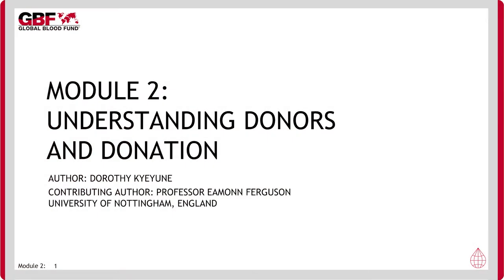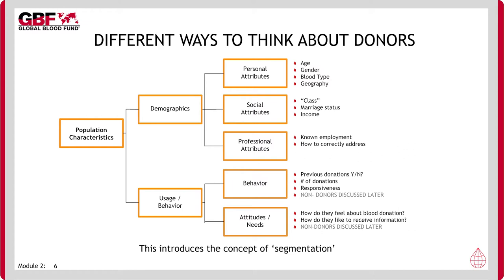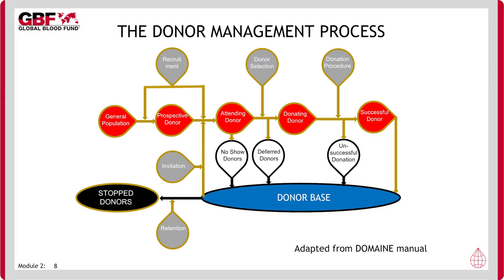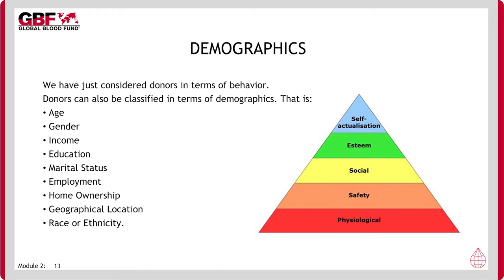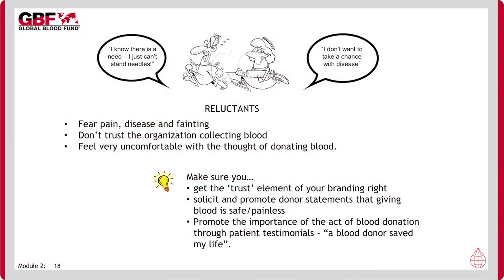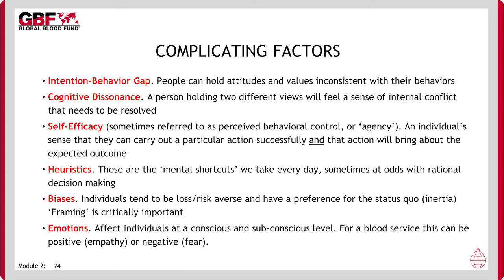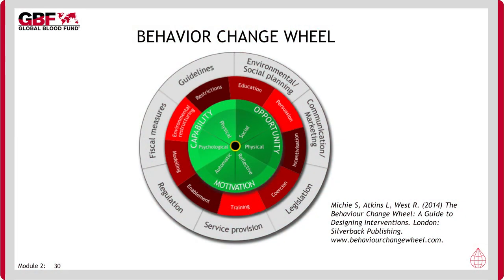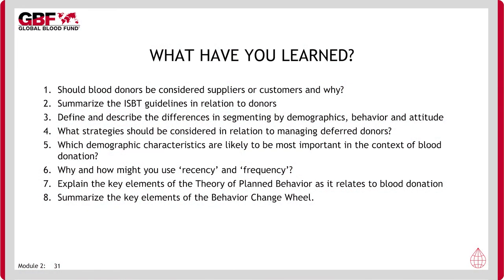Global Blood Fund - Video 2 - UNDERSTANDING DONORS AND DONATION - Donor Recruiter Education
Learning Objectives
• To understand the ethical guidelines relating to blood donors
• To appreciate the different ways in which you can think about donors as individuals and groups
• To appreciate the interplay between the donation process and donor type
• To consider what retention strategies might be effective for different types of donor
• To consider different methods of donor segmentation
• To understand some of the more popular models of behavior change and their application to donor recruitment and retention.